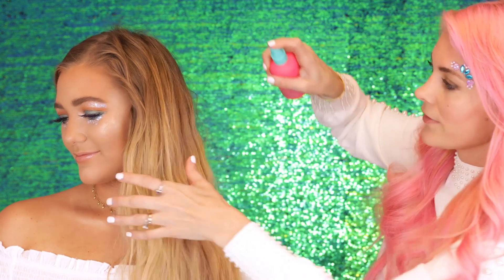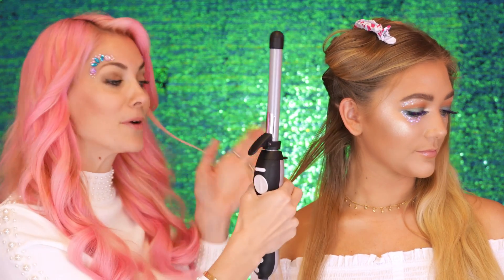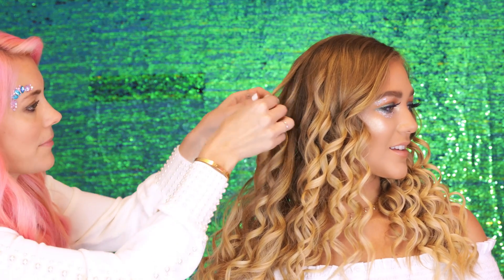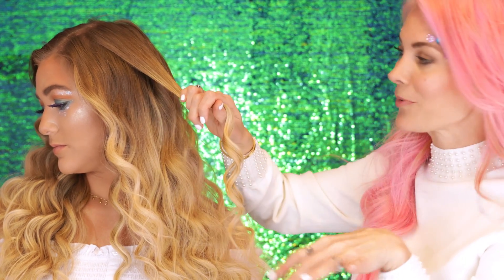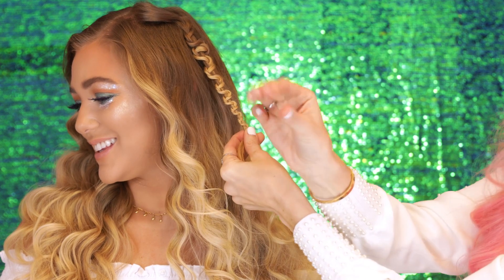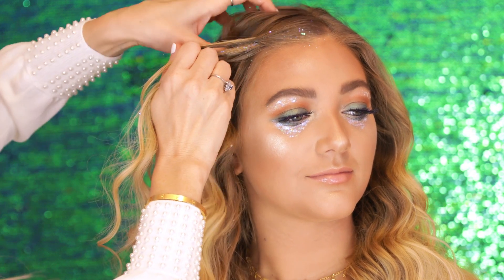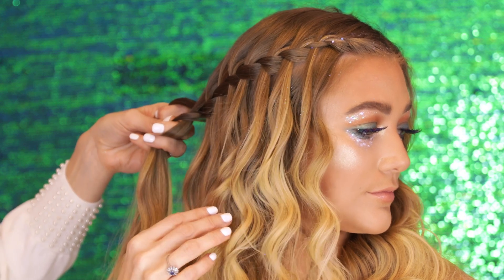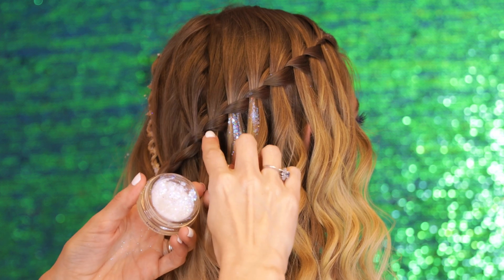beach waves mermaid hair tutorial by sarah potempa! | tarte tutorials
Does this hair style give off major festival vibes or what?! Watch as Allison gets beachwaved by the MER-mazing Sarah Potempa. Comment a 🧜‍♀️ emoji down below for more hair tutorials!